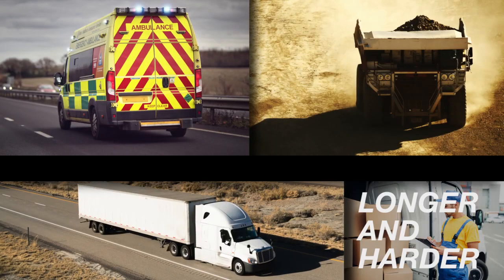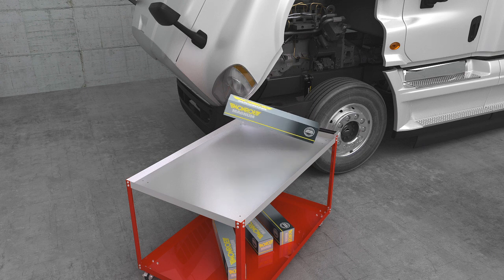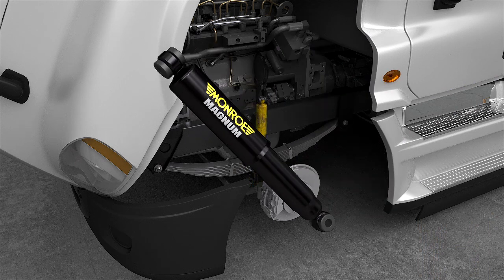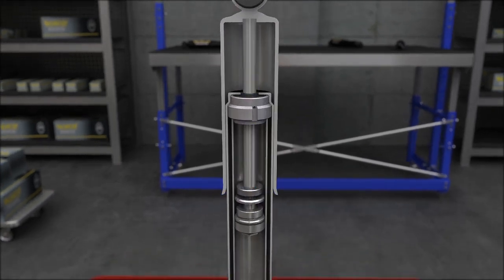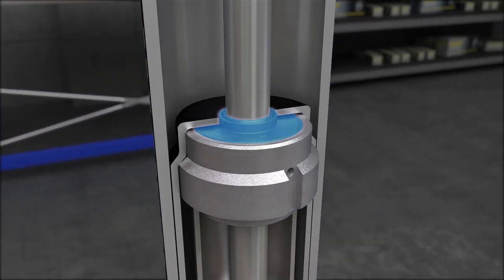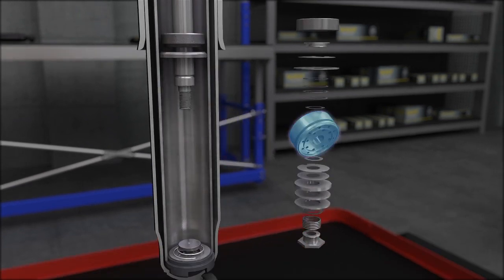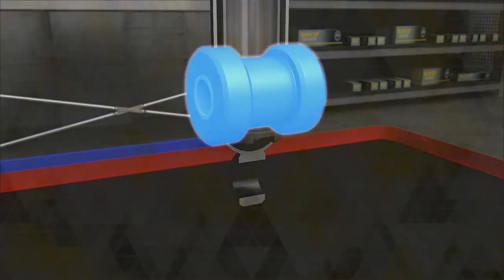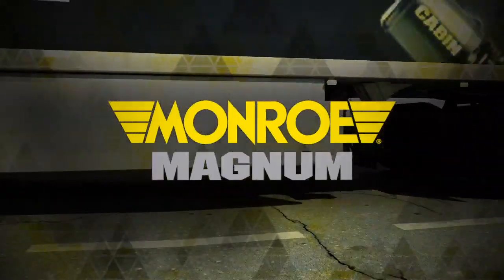Monroe Magnum презентация производителя.